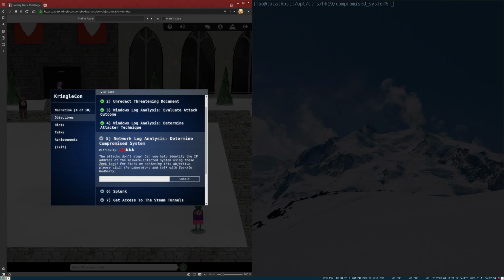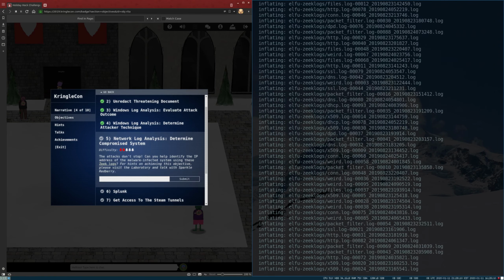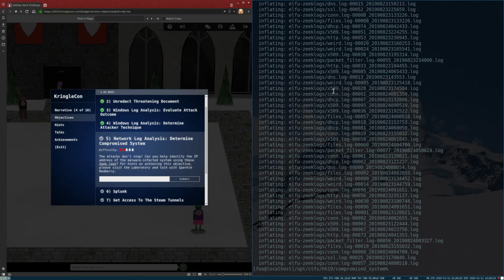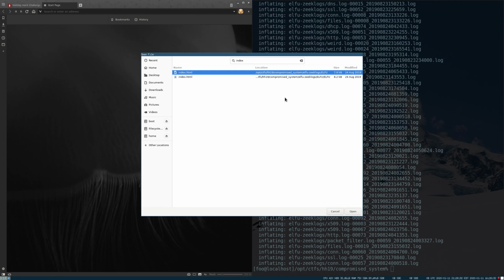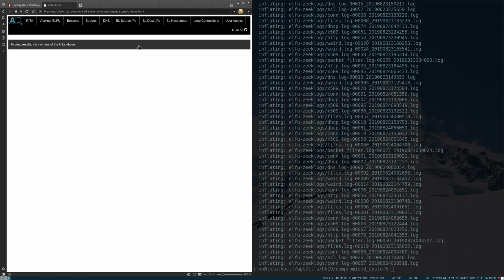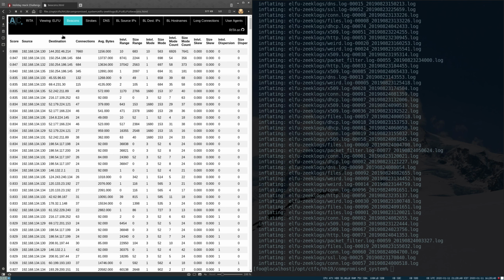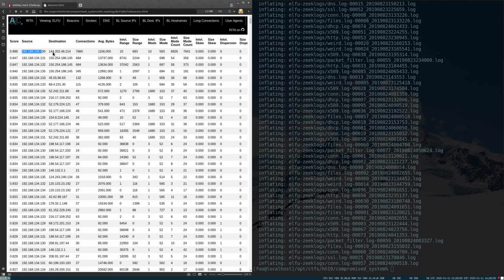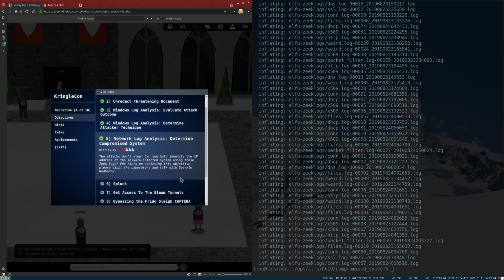Holiday Hack 2019: Determine Compromised System